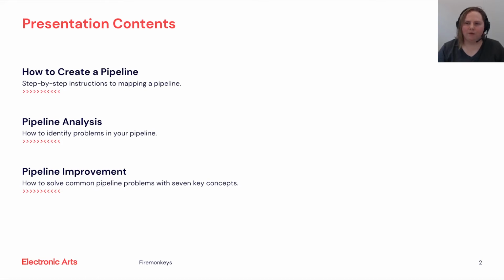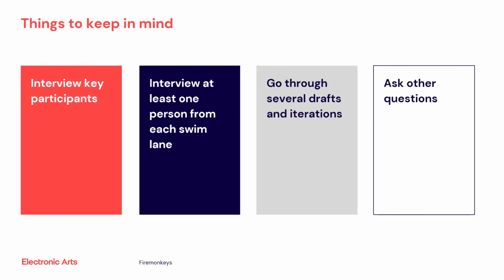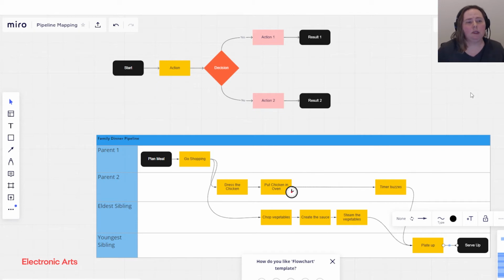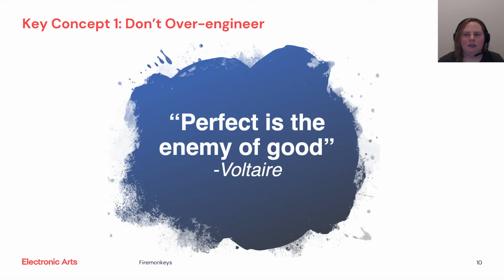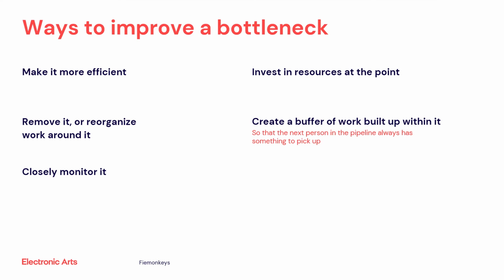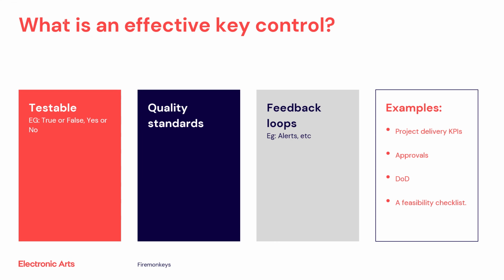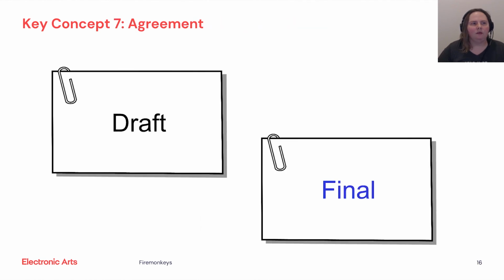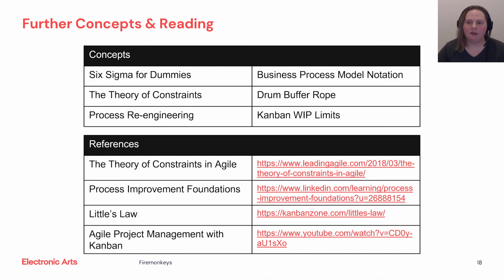Pipeline Analysis and Improvement: A How To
This presentation will spend a bit of time teaching people how to create a pipeline (process mapping), then focus on process improvement techniques, including identifying opportunities around:

Bottlenecks & Throughput
Eliminating Waste (Duplication, Task Parallelization, Unnecessary Work, etc)
Rules of Efficiency (Who should own tasks, push and pull systems, etc)
Key Controls & Feedback
Communication and Production Cells
Pipeline Automation
Further Research Topics